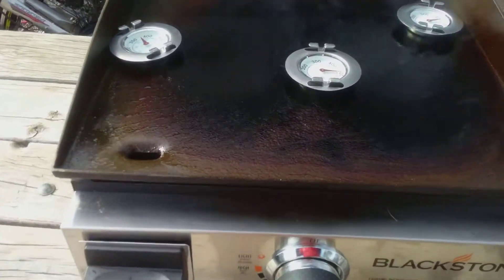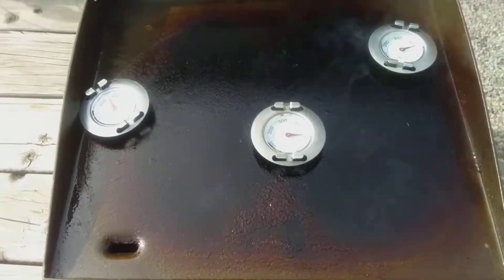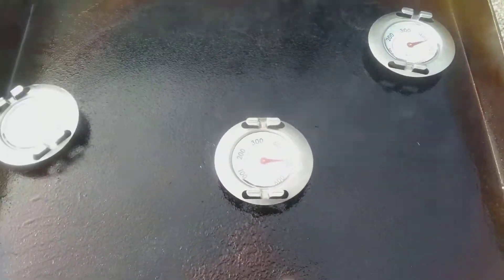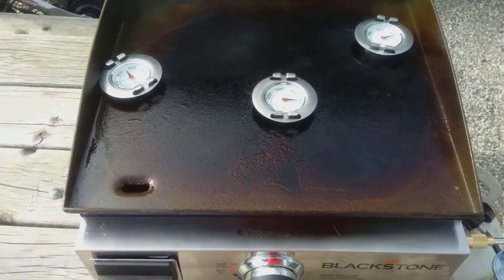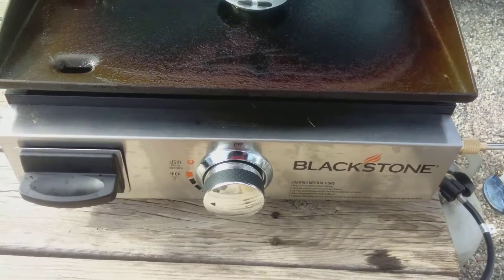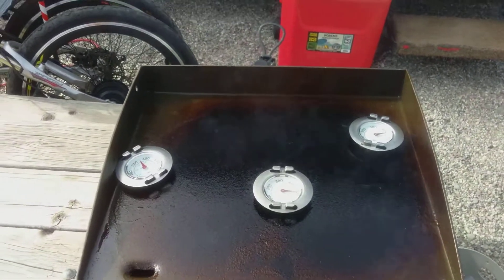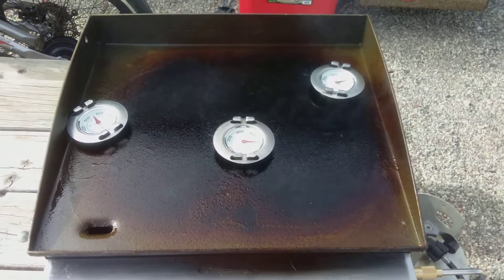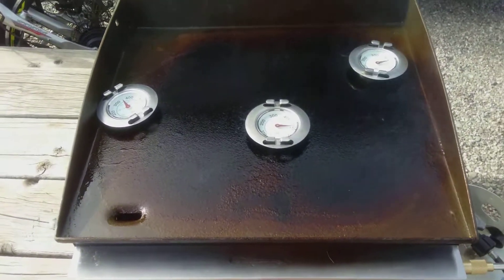My Blackstone grill surface temperature on high.. 🥵.. enjoy.. thanks for watching n cul..😎